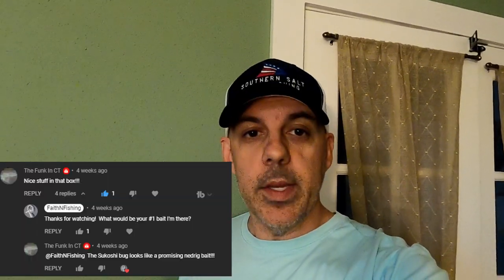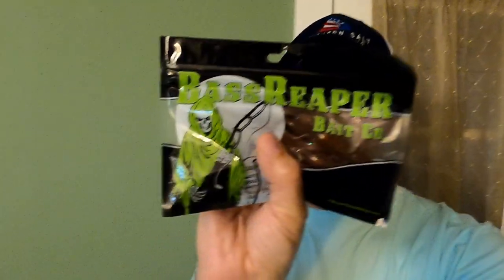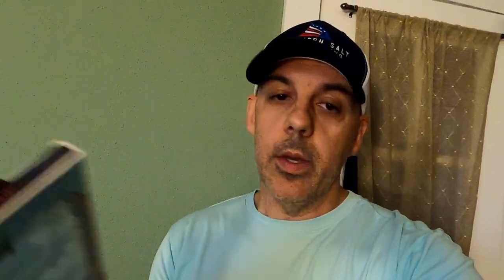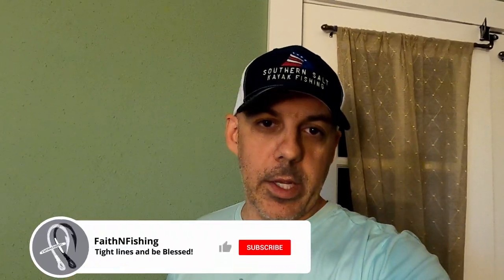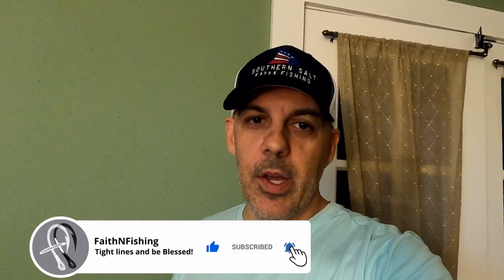HOW TO GET FREE FISHING LURES - I'll Tell You Now....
THANK YOU for all of the support!  Want to make this an ongoing random practice on the channel for those that support it!  How do i get free lures??

Kayak/Accessories:
- Old Town Sportsman BigWater 132 PDL
- Ascend Tournament Kayak Paddle
- Kayak anchor
- Sea-Dog 3 pole side mount rod holder
- Haoliving Mountain Bike Pedals
- Car Cup Holder Expander

Filming gear:
- Anker portable charger
- RailBlaza Camera Boom 600

Gear used:
- Calico Jack Hurricane 7' medium/heavy action spinning rod paired with a Shimano Sonora 4000 reel
- Shimano Teramar Inshore Series 7' Medium fast action rod
paired with a Shimano Socorro 6000 reel
-Toadfish Inshore rod
- Ugly Stick GX2
paired with a Penn Fierce III reel
- Penn Pursuit rod
- Shimano Terez 7'2" H rod
paired with Shimano Saragosa SW8000HG

- Pro-Cure Inshore Salt Water Super Gel, 8 Ounce
Fish finder:
Garmin ECHOMAP UHD 73SV

Power source:
NOCQUA Pro Power Kit 10Ah

Hooks used:
- Swing jig
- Z-MAN Fishing Trout Eye Jighead Lures 1/4 oz
- Egg sinker

Leader line:
- 20-30# Berkley Trilene Mono

Lures:
X-Rap Twitchin' Mullet 08 Pilchard
Egret Baits 3.5-inch Vudu Shrimp
Salt Strong Slam Shady Paddle tail